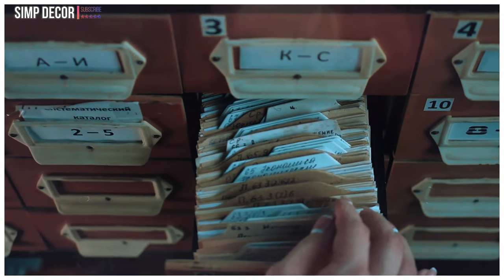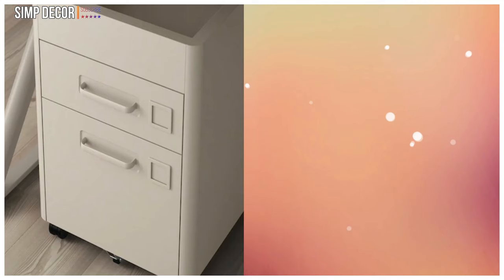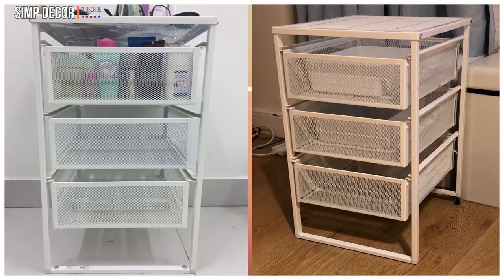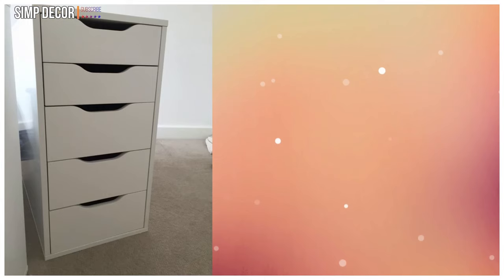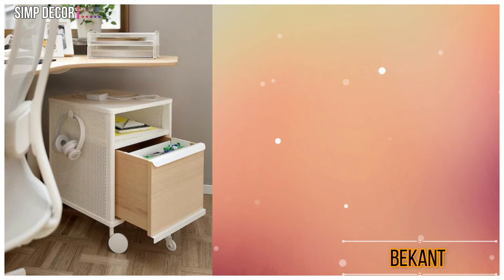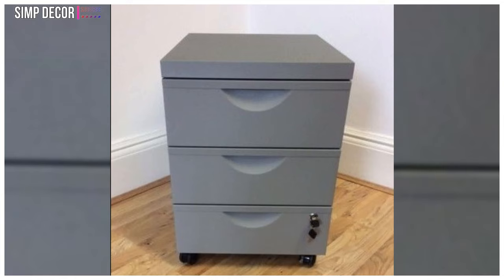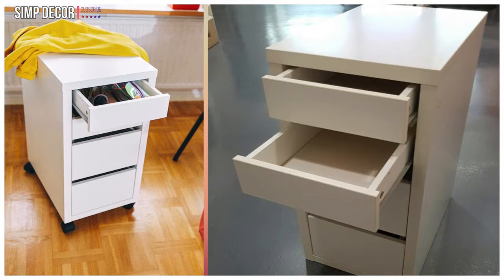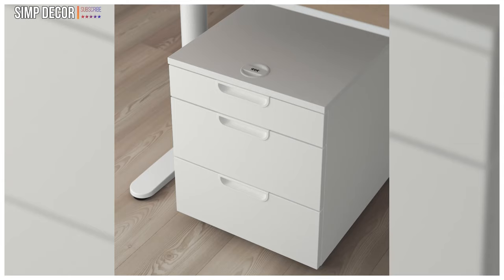10 BEST IKEA DRAWER UNIT YOU MUST HAVE!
10 BEST IKEA DRAWER UNIT YOU MUST HAVE!